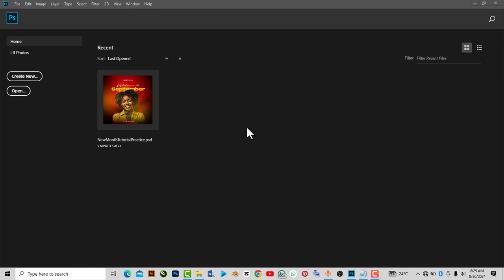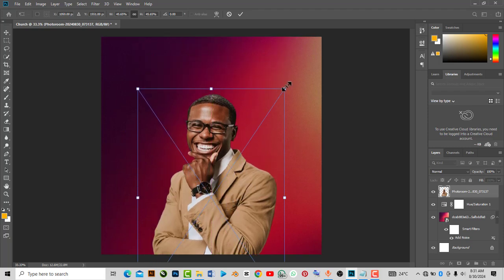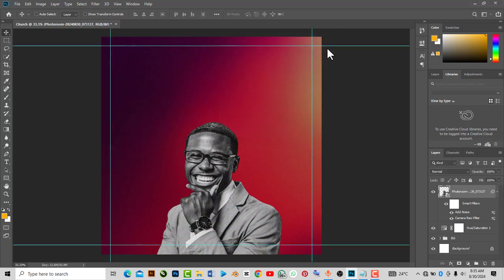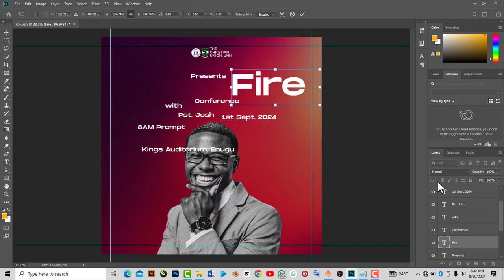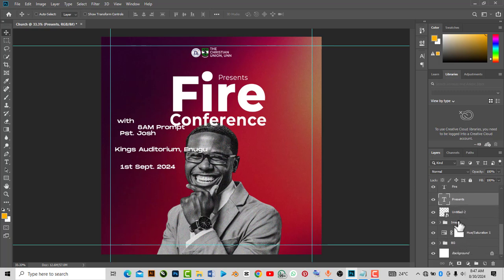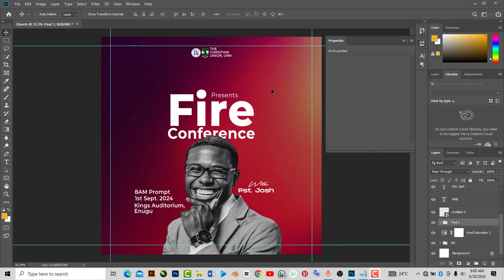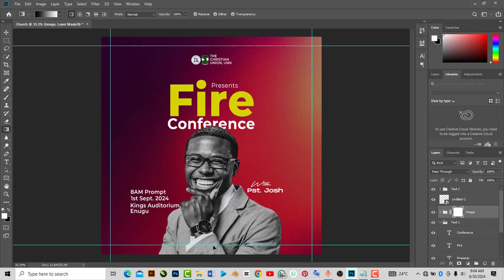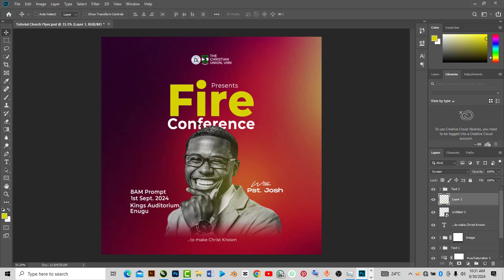How I Designed a Church Flyer in Photoshop | 2024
This tutorial video is designed to teach you how to create a  Church flyer design using Adobe Photoshop.

Fonts used:
Montserrat
Monument